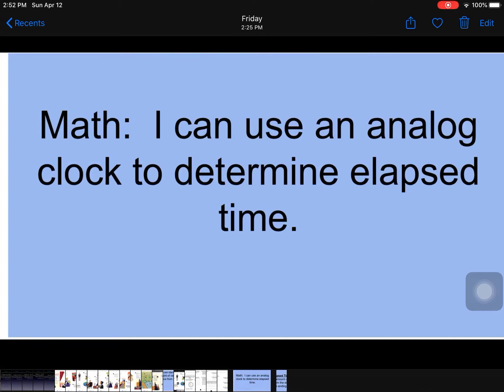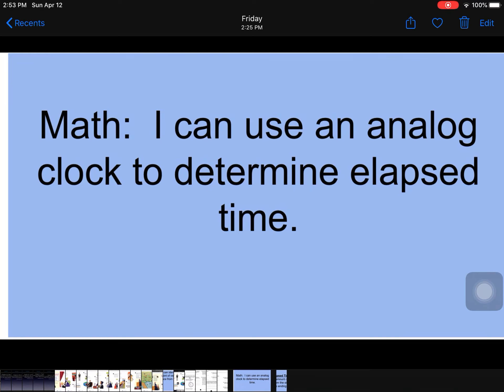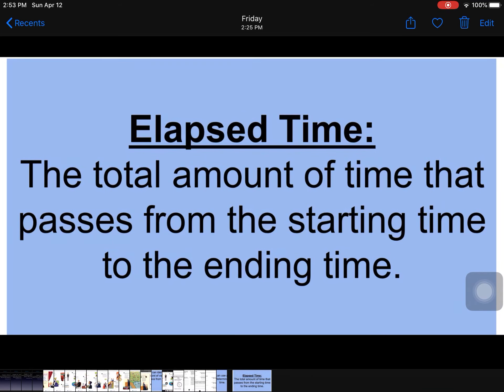Elapsed Time Part 1